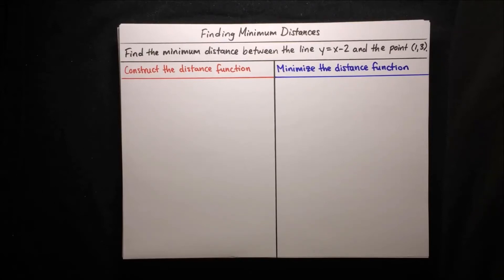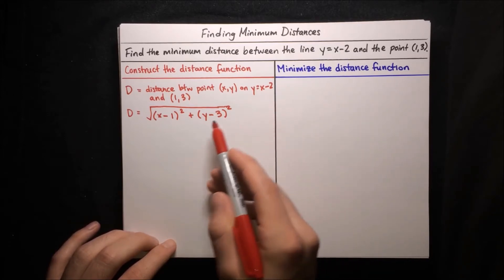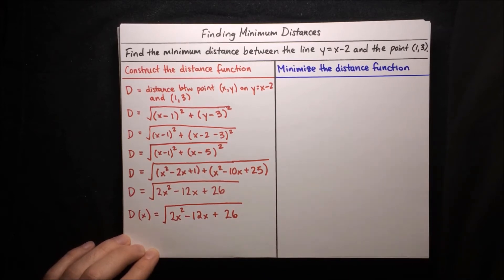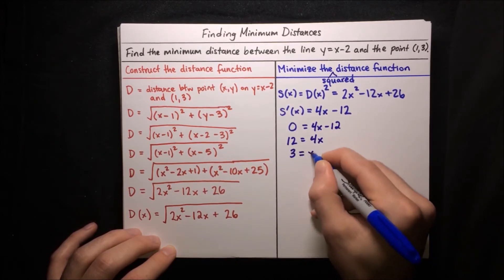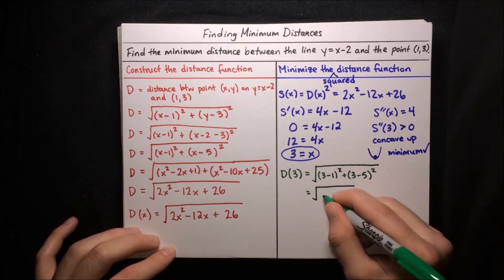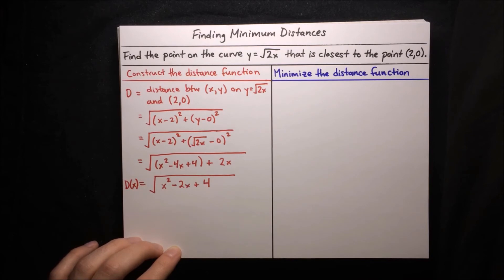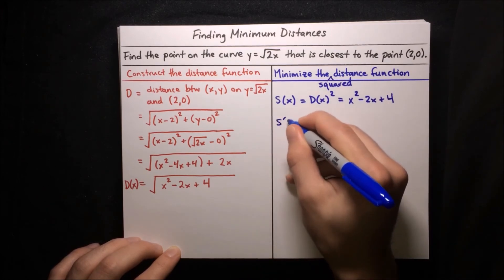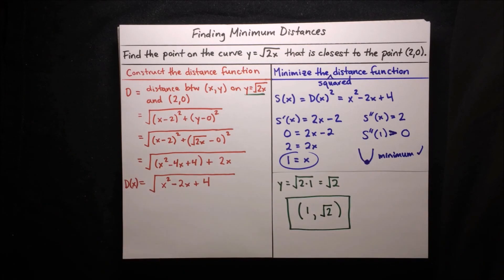Finding Minimum Distances between a Function and a Point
By MathAcademy.com. This video will teach you how to use differentiation to find the minimum distance between a function and a point. Produced and narrated by Justin Skycak in 2019.